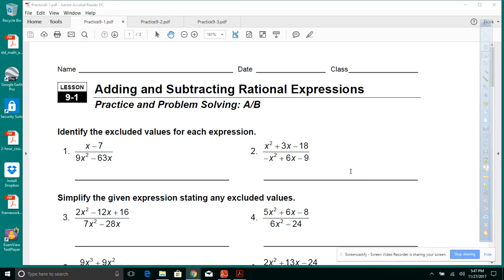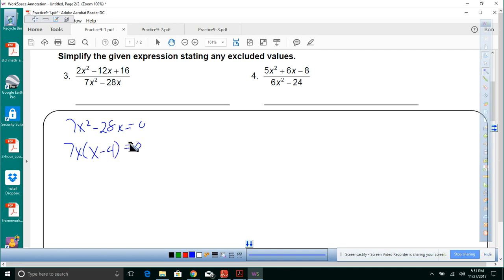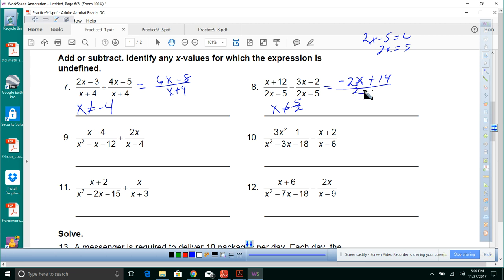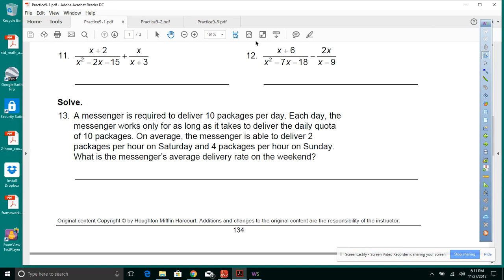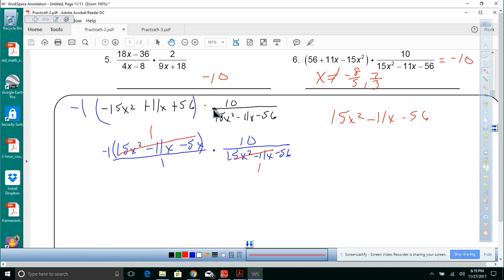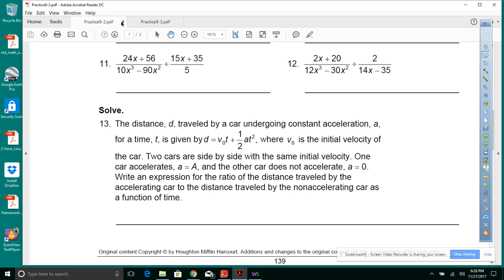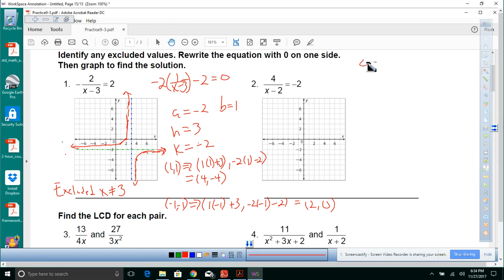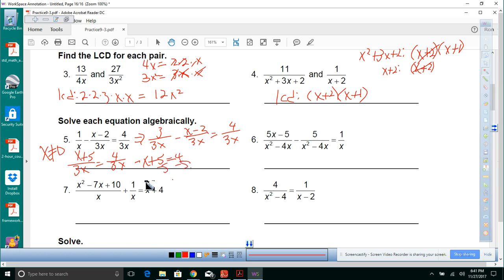module9review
review for module 9